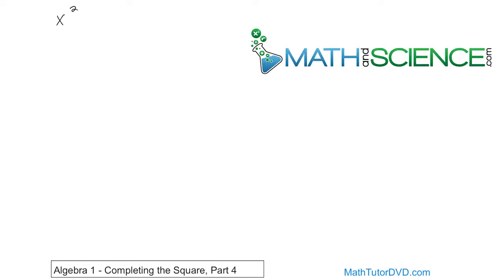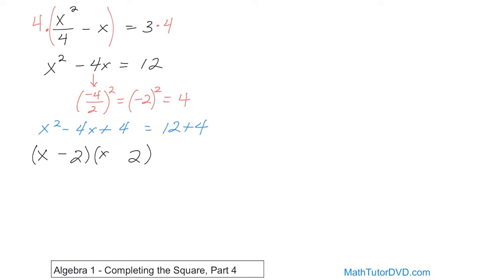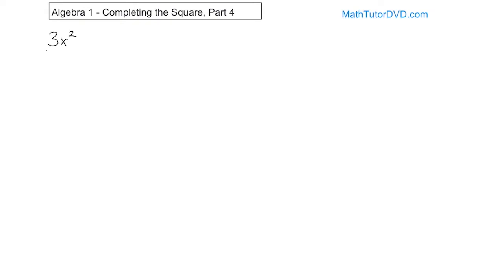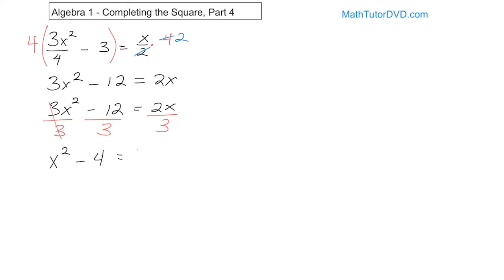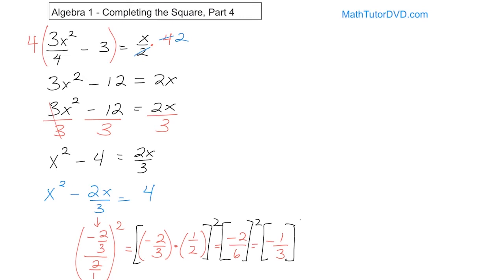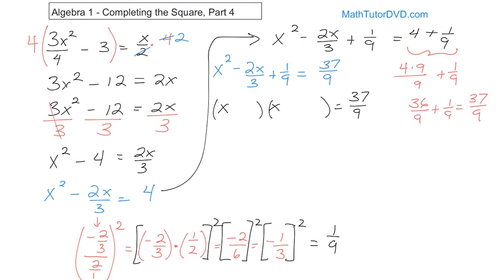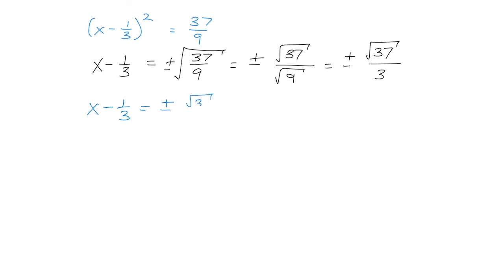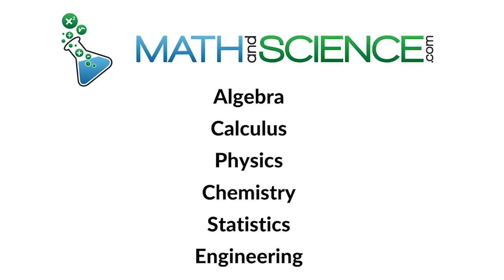Completing the Square in Algebra - Easy & Fast Method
This tutorial offers a comprehensive guide on completing the square, a crucial technique in algebra and calculus. Perfect for students, educators, or anyone seeking to deepen their understanding of mathematical problem-solving, this video simplifies the method of completing the square, making it accessible and easy to understand.

The video begins with an introduction to quadratic equations, explaining their significance in mathematics. We then delve into the process of completing the square, a method used to solve quadratic equations and transform them into a perfect square trinomial form.

Through clear, step-by-step instructions and practical examples, viewers will learn how to rearrange terms, add the necessary constant to complete the square, and solve the resulting equation. These examples range from basic to more complex quadratic equations, ensuring a comprehensive grasp of the concept.

Additionally, the video discusses the applications of completing the square, including its role in deriving the quadratic formula and solving problems in calculus. Viewers will also learn how to identify when completing the square is the most effective method for solving a particular quadratic equation.

By the end of this tutorial, viewers will have a solid understanding of completing the square and be able to apply this technique confidently in their mathematical pursuits. Join us to master this essential algebraic skill.